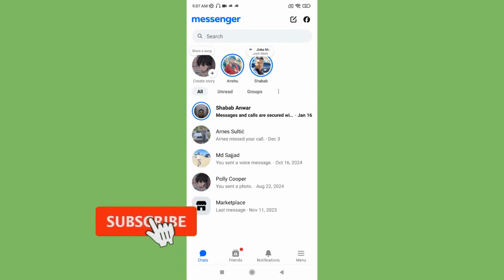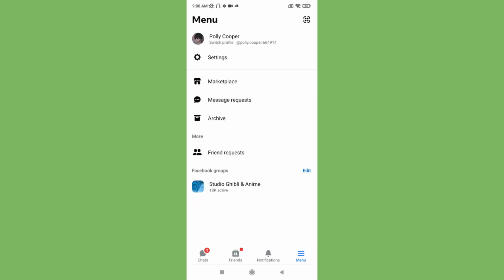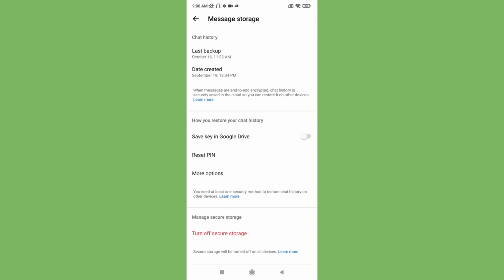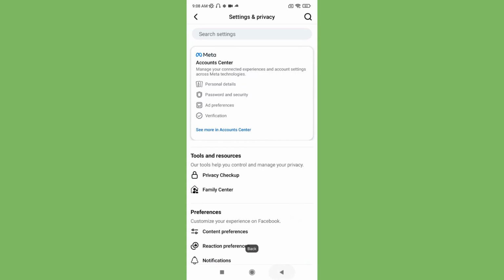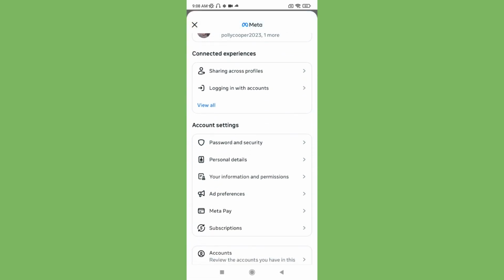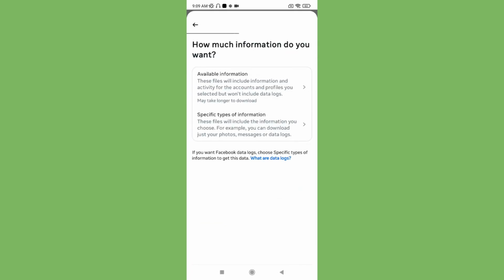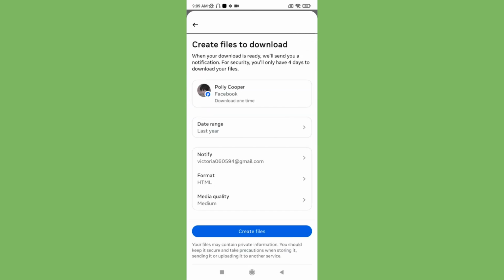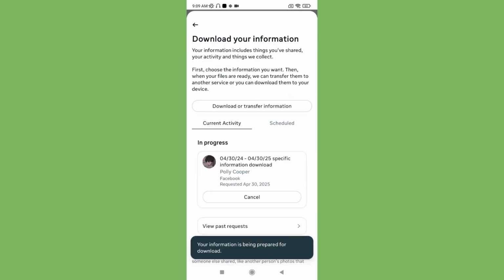How to Recover End-To-End Encrypted Chats on Messenger 2025 (EASY)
In this video I'll show you How to Recover End-To-End Encrypted Chats on Messenger 2025 (EASY) . Thw method is very simple and clearly described in the video. Follow all of the steps and succesfully solve your problem!